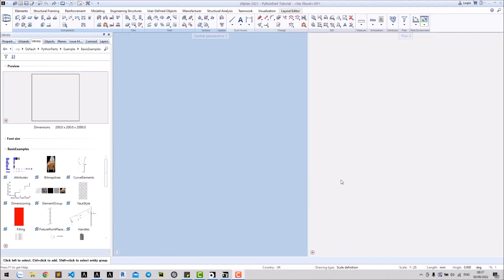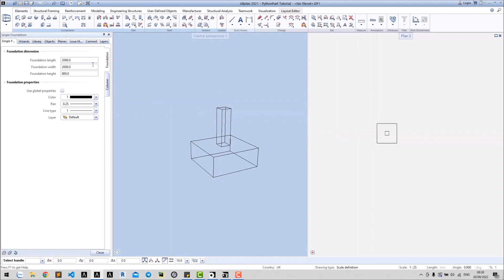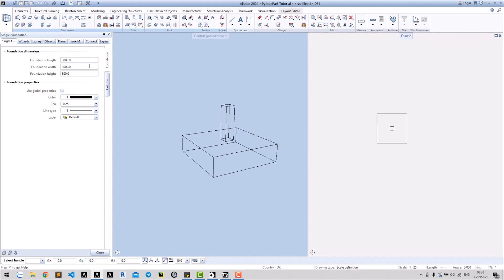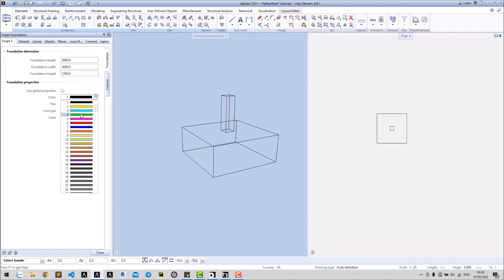[Lesson 1 - Introduction] Getting started with Allplan Python API - Video Tutorials by ALLTO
This tutorial is specially for Structural Engineer who already know ALLPLAN and basic python language.
Adjust Allplan to individual working method with PythonParts
With the new Allplan Python interface, Allplan users can add new functions and objects to Allplan and therefore adjust the BIM software to their own working method. In addition to parametric objects and variants, recurring work steps can be automated.

Developing ALLPLAN PYTHONPARTS to manage the workflow of engineers which we believe will help them complete their tasks much easier, faster and reduce errors.